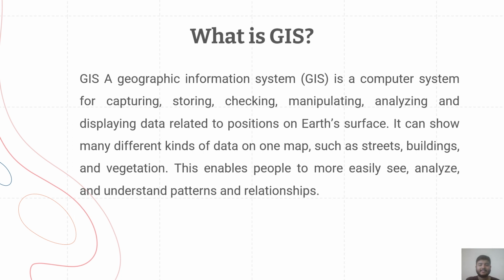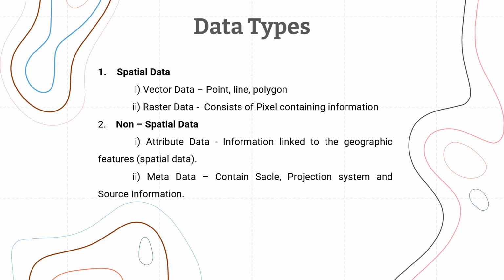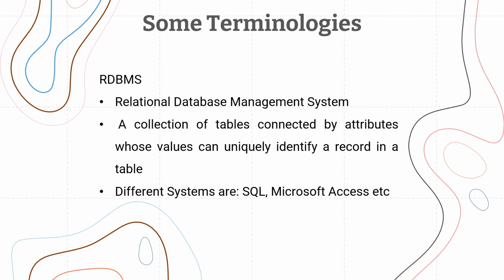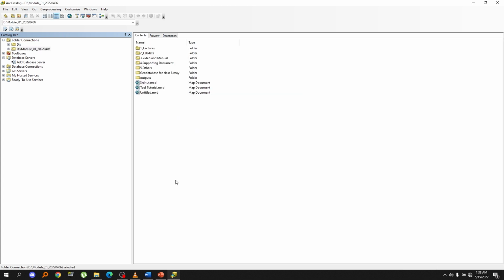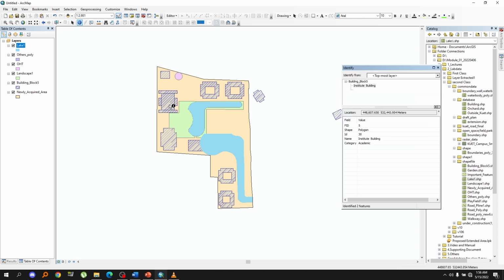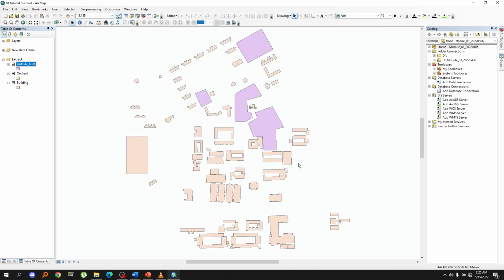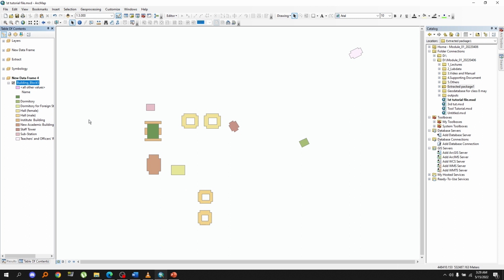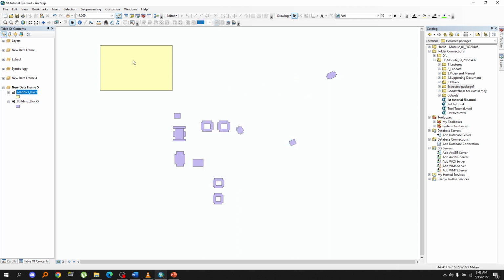1. Introduction to ArcGIS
Tutorial For GIS that contains:
1. Introduction to GIS
2. Introduction to ArcGIS
3. ArcGIS Licenses and Modules
4. Data types
5. Feature Classes
6. File Types
7. Geodatabase
8. Shapefiles and Extensions
9. Basic Terminologies
10. Introduction to User Interface of ArcMap and ArcCatalog
11. ArcMap Setup (Toolbars, Catalog, Table of contents, Folder Connections etc.)
12. Add Dataframe, Data and setup geodatabase in ArcMap
13. Extracting Data Package
14. Change Symbol of Feature Class
15. Add Labels of Features
16. Work with Symbology
17. Adding New field in attribute Table
18. Use of Drawing toolbar and creating new feature
19. Save and Rename Problem